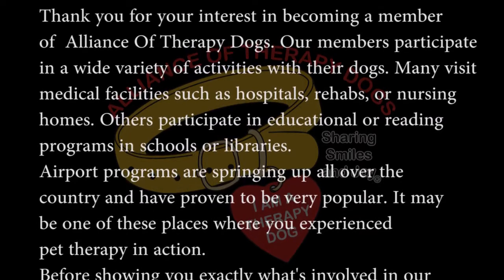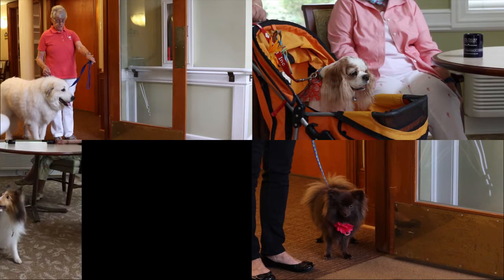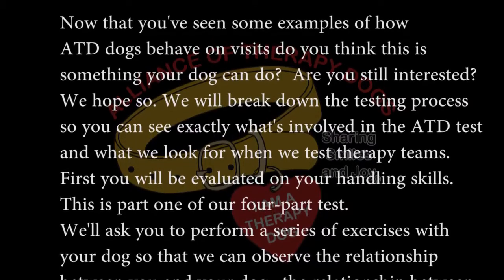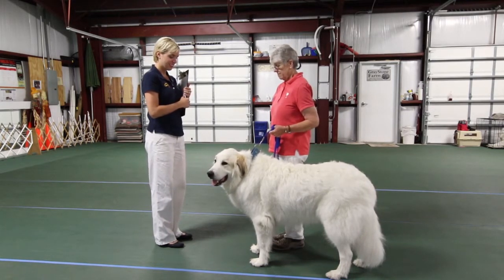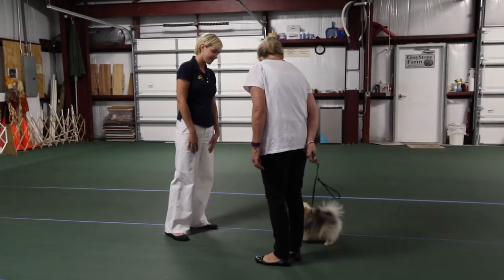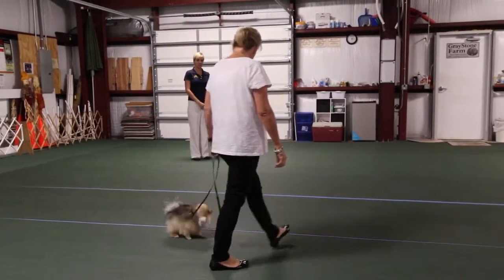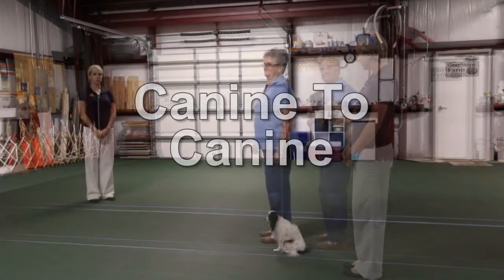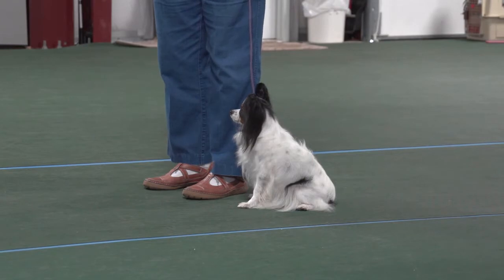Therapy Dog Training and Test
Our video shows you exactly how to handle your therapy dog to interact with others. You’ll see a variety of dogs doing the various sections of the test. As you can see, therapy dogs don’t have to be perfect, but they can’t be shy, they can’t jump on others, and they can’t pull on their leash.